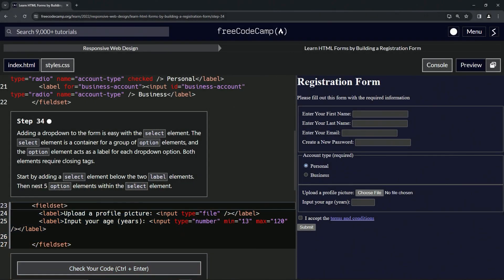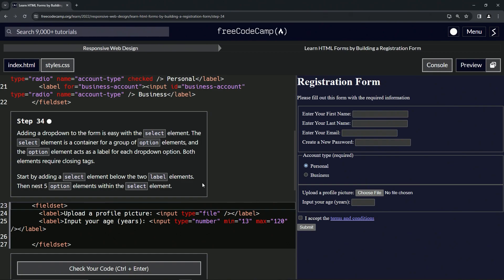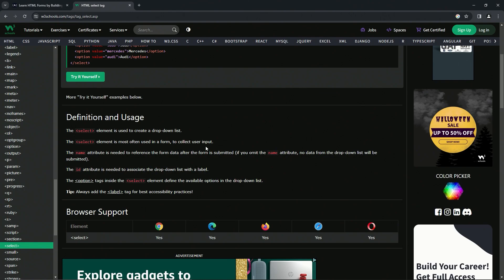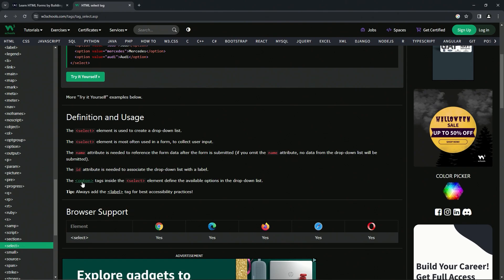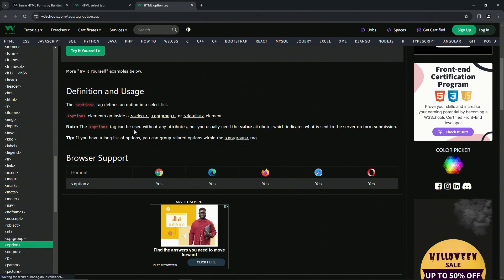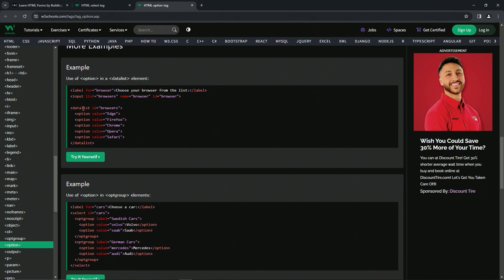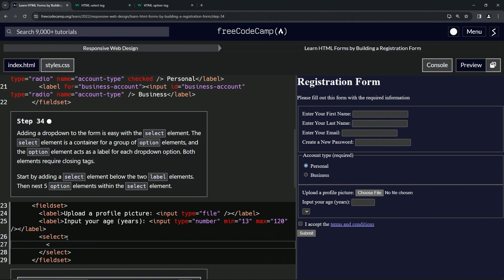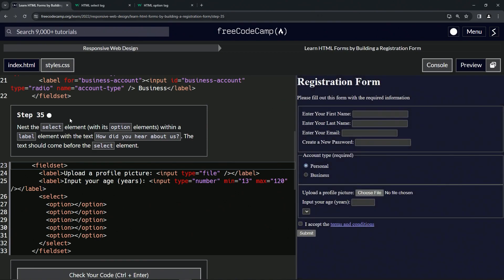Learn HTML Forms by Building a Registration Form - Step 34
🌌 "Starry Selections: Crafting Dropdowns in HTML" 🌌

Soar with us to Step 34 of our "Crafting Web Elegance" series, where we open the celestial gateways to choices, magnifying the power of user autonomy. As we further enrich our digital tapestry, we unveil the power of dropdowns, granting users the gift of selecting their star from a constellation of options.

🌼 Cosmic Crafting - Step 34:

Descend beneath the twin label constellations and conjure the 'select' element - a cosmic coalition ready to cradle the twinkling choices of the universe. Within this celestial container, breathe life into 5 'option' elements, each acting as a luminary label for its respective dropdown dazzle. These elements, each a star in its own right, require the embrace of closing tags to complete their luminous cycle.

🌌 Dance of the Dropdown:

In the infinite expanse of the digital universe, dropdowns are like shimmering star clusters. They encapsulate choices, guiding users through a ballet of possibilities, ensuring every interaction is tailored, individualized, and resonant.

🌼 As you chart this cosmic course, may your code become the astrolabe, navigating the nocturnal narrative of nuanced selections. Embark with intention, enabling every user to select their star and leave a luminous legacy in the vast vault of the virtual cosmos. 🌌